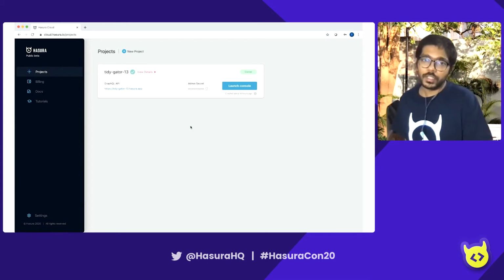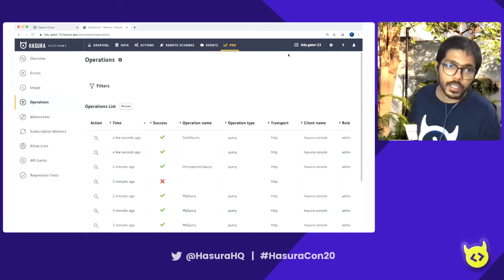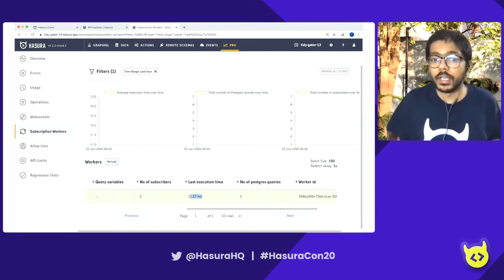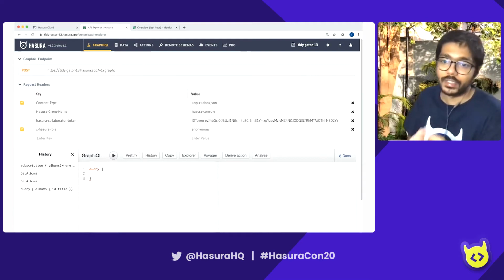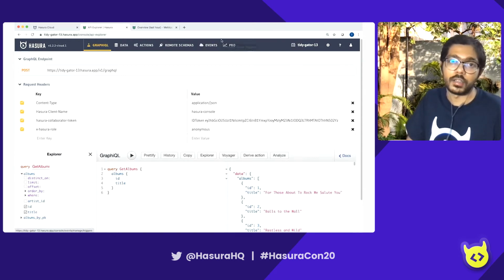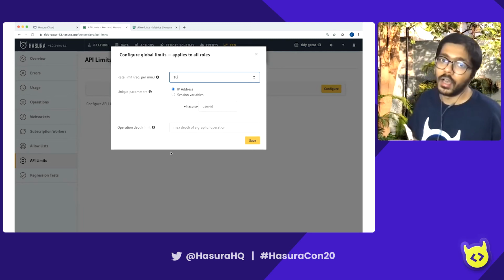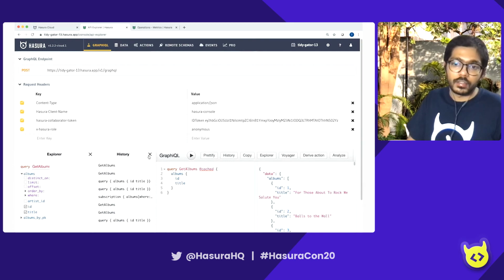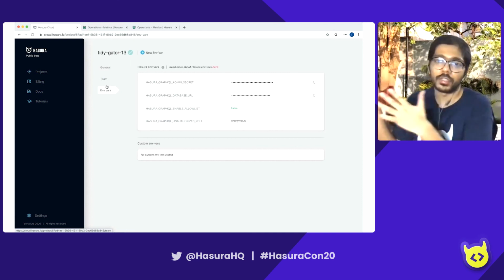Getting started with Hasura Cloud by Tanmai Gopal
An introduction to Hasura Cloud.